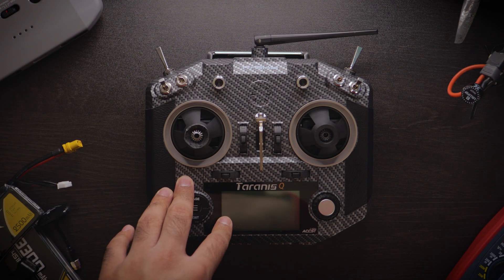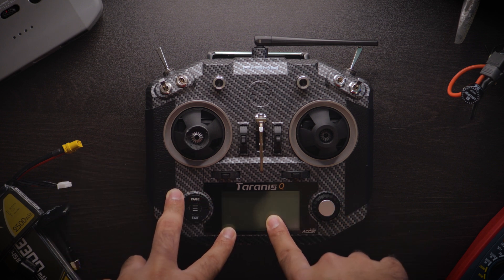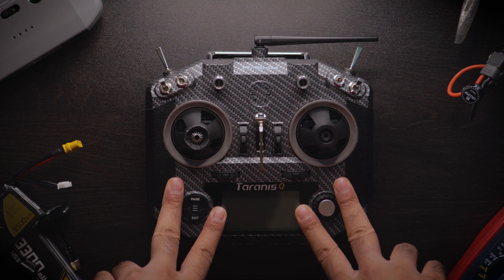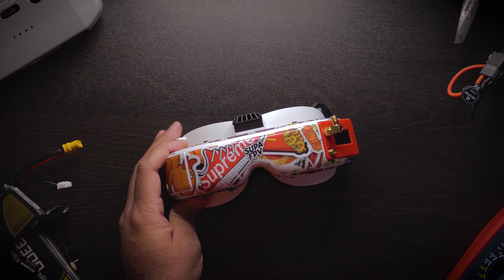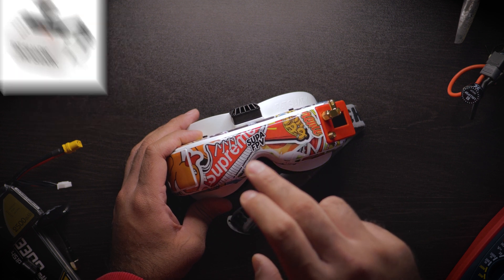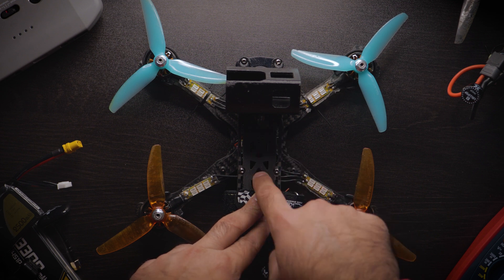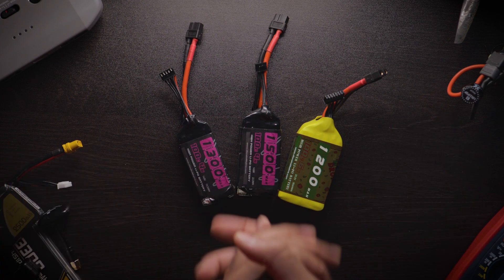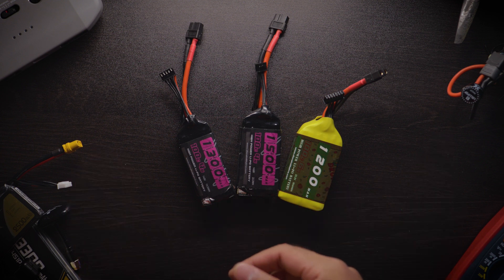Get Started with FPV Quads for Under $500 in 2021! (4K)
Hey guys! In today's video I am going to be talking about whether or not the HD3s by Ffatshark are relevant today in 2021. I will also take you through a lot of the Fatshark goggles that are out currently telling you my thoughts and opinions.

Time Stamps:
0:00​​​​​​ Introduction
1:44 Transmitters/Controllers
4:32 FPV Goggles
8:54 FPV Quads
11:21 Lipo Batteries
13:23 Conclusion

Places to buy used hardware:
FPV MarketPlace on Facebook
FPV Steals and Deals on Facebook
FPVexchange.com
The obvious ones: Craigslist/OfferUp

Links to New stuff I mentioned in the video:
Controllers:
Flysky fs-i6x

My gear:
Video Camera: Canon EOS M50
Camera: GoPro Hero 7 Black
Transmitter: Frsky Taranis Qx7
Goggles: Fatshark HDO2 w/ Rapidfire
Goggle antennae: TBS triumph, and Foxeer Echo Patch
Goggle battery cable: TBS Syk Goggle Cable

5" Quad:
Motors: RcInPower Smoox 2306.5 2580kv
Frame: iFlight SL5 V2.1
New VTX: Rush Tank Ultimate II
FC/ESC: Mamba F722s stack
New Camera: Foxeer T-rex
VTX Antennae: Foxeer Lollipop
Props: HQ prop 4.8x3.4x4
Battery of Choice: 4S 1500mah CNHL Black or RDQ Batteries
Radio Link: TBS Tracer

**Filmed with a Canon EOS M50, 20mm f2.0 lens at 100iso, 4k 24fps, and 1/50 shutter speed.